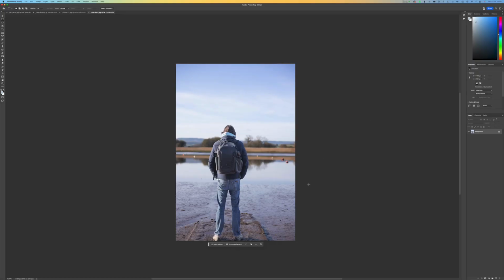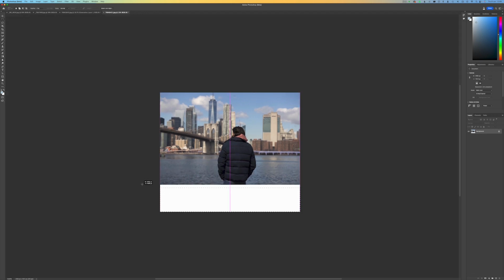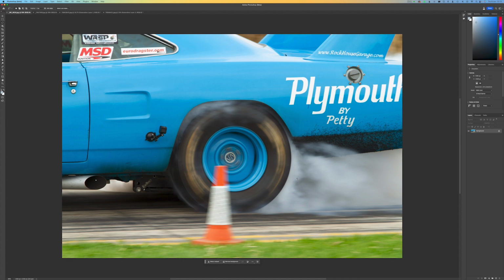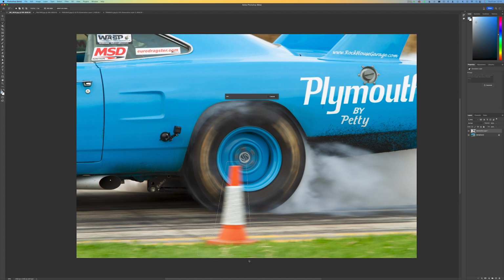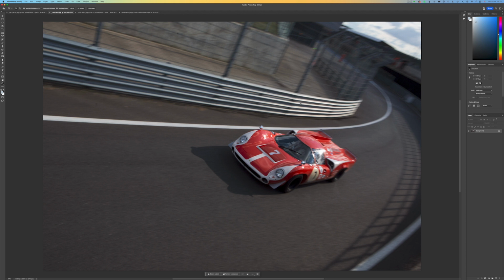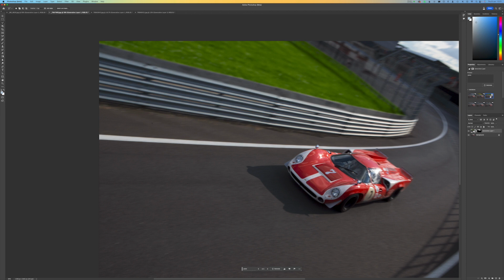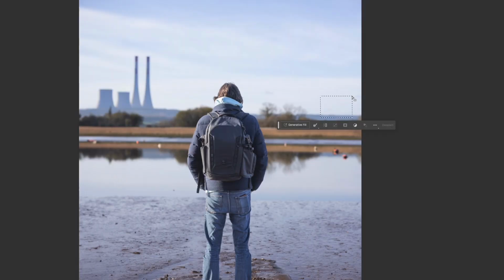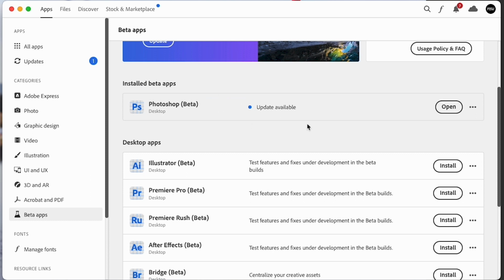Photoshop Generative Fill - The Good, the Bad, and the Funny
Everyone's talking about the new AI features in Photoshop Beta so I take a look - with mixed results!

🎥 THE GEAR I USE:
Canon R5
Canon RF 24-70mm f2.8 L
Canon RF 70-200mm f2.8 L
Rode VideoMicro II
Rode Wireless Go
DJI Mini 3 Pro
Fly more combo for DJI Mini 3 pro
DRJ RS3 Gimbal
Zoom F3 32-bit Float Field Recorder

🕶 FILTERS:
PM VND
Skyreat DJI Mini 3 Pro ND set

💡 LIGHTING:
Aputure Amaran 60D COB LED Video Light
Neewer 80x80cm Octagonal Softbox
SmallRig RGB Video Light

🎒 BAGS, TRIPODS & OTHER GEAR:
Peter McKinnon x Nomatic 25l Everyday Camera Bag
Joby GorillaPod 3K Pro
Peak Design Capture Clip
Peak Design Clutch Wrist Strap